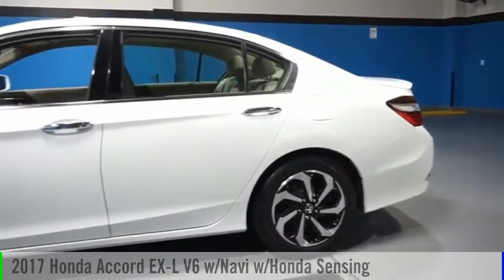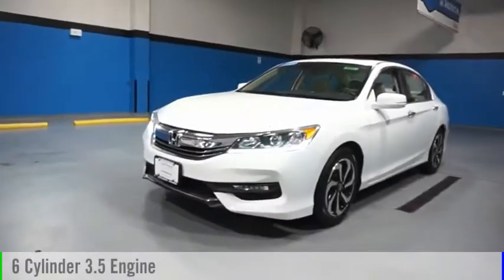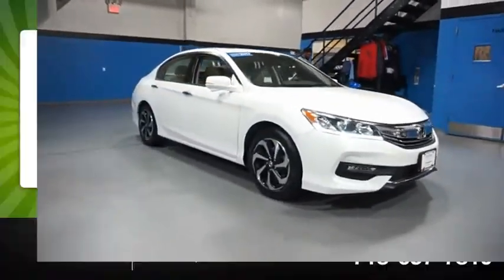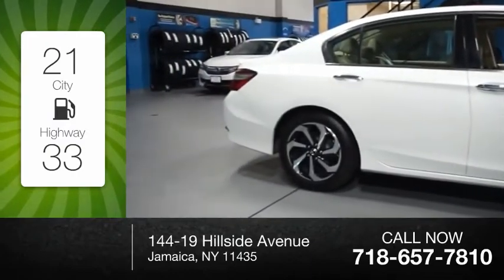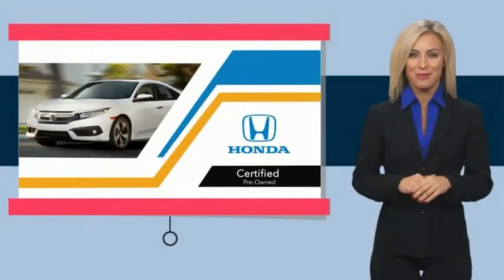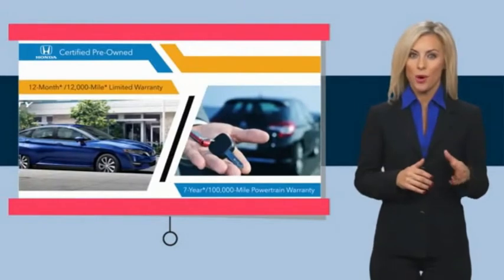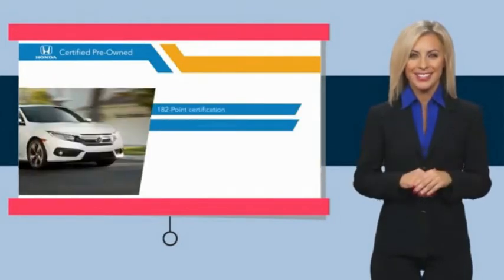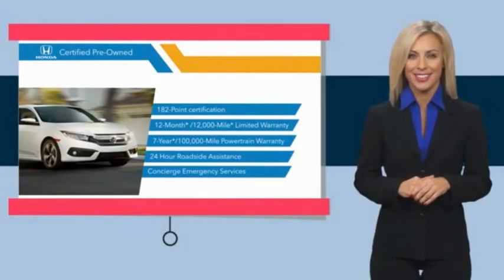2017 Honda Accord Jamaica NY U259873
2017 Honda Accord EX-L V6 w/Navi w/Honda Sensing

Hillside Honda
144-19 Hillside Avenue

New Price! NO HIDDEN DEALER FEES, NO FINANCING REQUIREMENTS, Hillside Honda To Go means you pay EXACTLY what you see! *HondaTrue Factory Certified with Warranty* Spotless! Best Conditioned Vehicles in the Market! Our aggressive NO FEE, market based pricing takes all the headache out of shopping! Clean CARFAX. CARFAX One-Owner.NAVIGATION, V6, Leather Seating, Passed 182 Point Inspection, New Brakes, New Tires, Recent Oil Service, White Glove Detailed, Accord EX-L w/Navigation and Honda Sensing, Leather.***INTERNET SPECIAL - MUST PRESENT AD AT TIME OF SALE. EXCLUDES ALL PRIOR OFFERS*** All Honda Certified Pre-Owned vehicles include: . 182 Point Inspection . 84 Month/100,000-mile (whichever comes first) Powertrain Limited Warranty from the vehicle's original in-service date . 12 months/12,000 miles (whichever comes first) non-powertrain warranty from the original warranty expiration date or from the Honda Certified purchase date. Warranty Deductible : $0 . Trip interruption protection . Vehicle History Report . Warranty is transferable . Roadside Assistance with Honda Care purchase . XM Satellite Radio 3 trial months of service All efforts are made to ensure each vehicle displayed is IN STOCK as well as AVAILABLE. Hillside Honda is not responsible for typographical errors.Awards: * 2017 IIHS Top Safety Pick+ (When equipped with Honda Sensing and specific headlights) * 2017 KBB.com Brand Image Awards * 2017 KBB.com 10 Most Awarded BrandsKelley Blue Book Brand Image Awards are based on the Brand Watch(tm) study from Kelley Blue Book Market Intelligence. Award calculated among non-luxury shoppers.  Kelley Blue Book is a registered trademark of Kelley Blue Book Co., Inc.